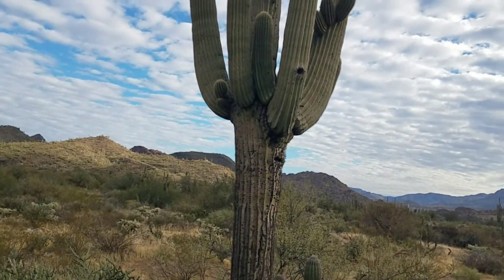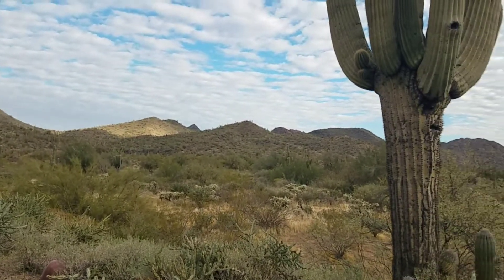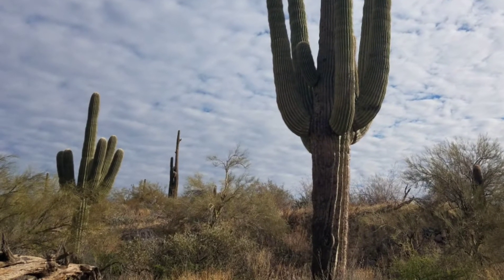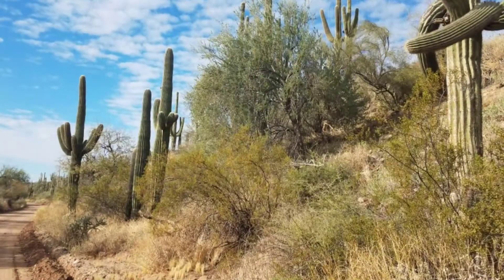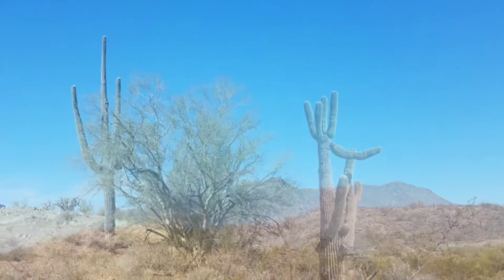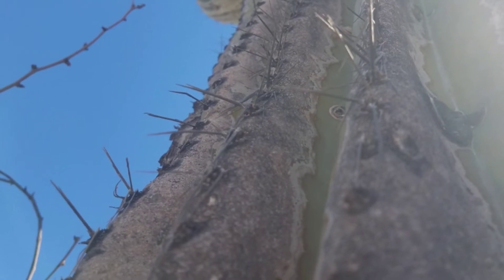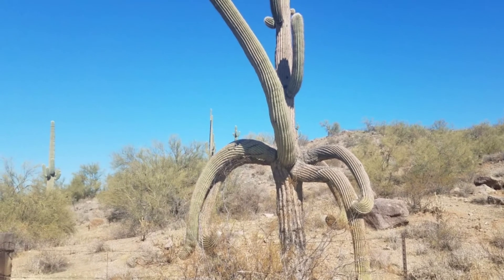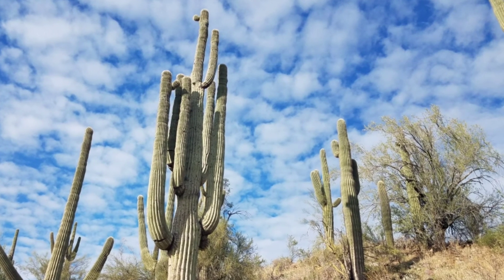The Saguaro Guardian of the Desert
Many of you have asked me questions about the  Saguaro Cactus.

I'm not an expert but these interesting cactus have been with me on most of my desert adventures so I have  done a bit of casual reading and will share what I have learned here.

Please let me know if I can answer any more questions you may have.